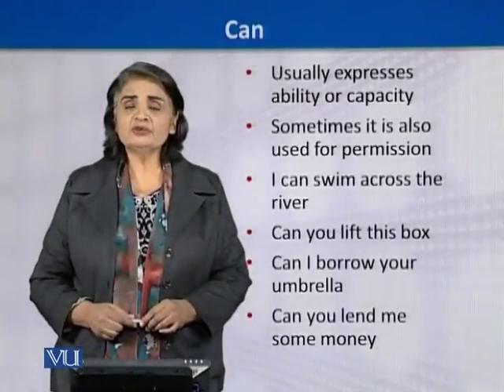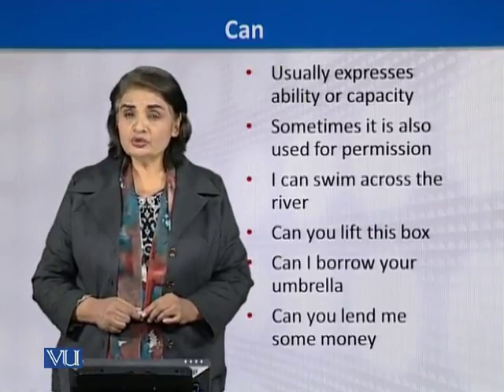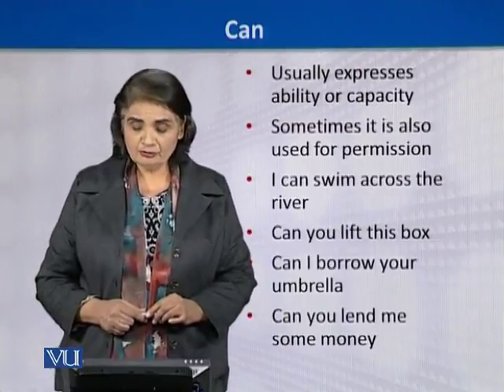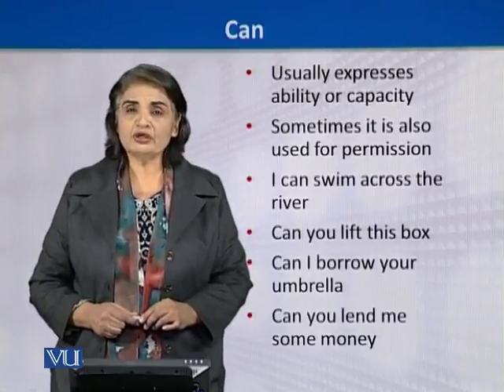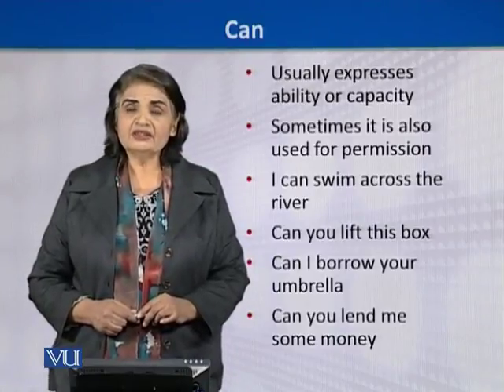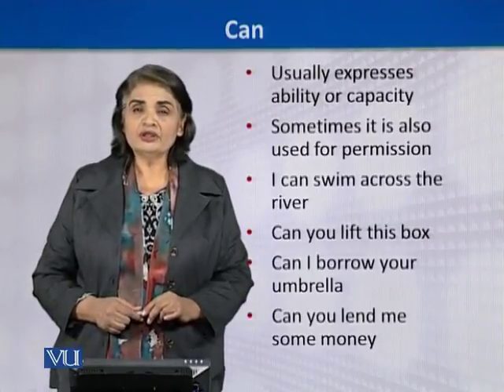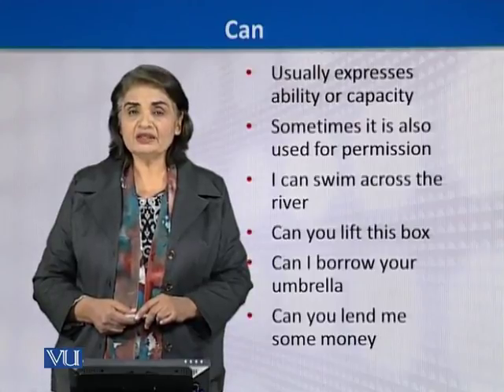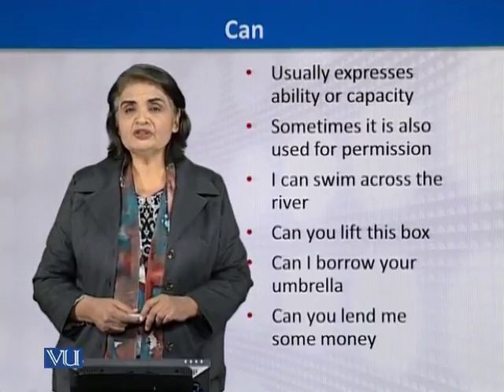EDU516_Topic214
Topic: 214